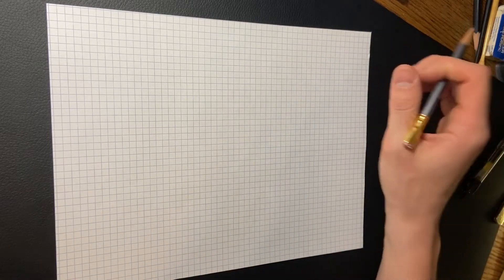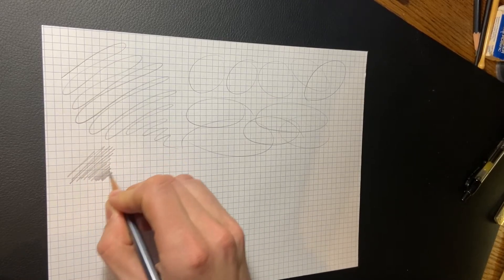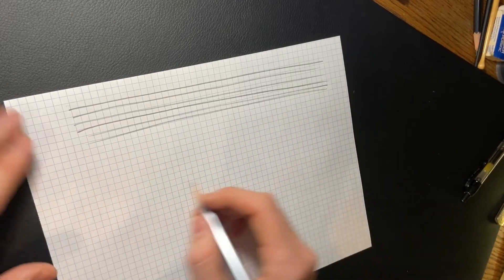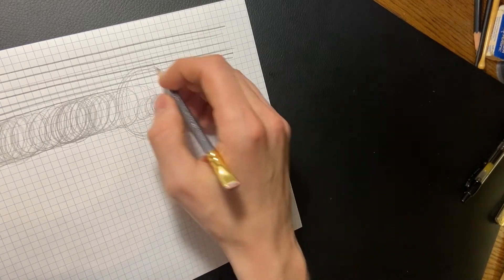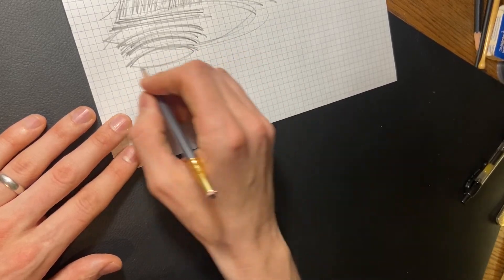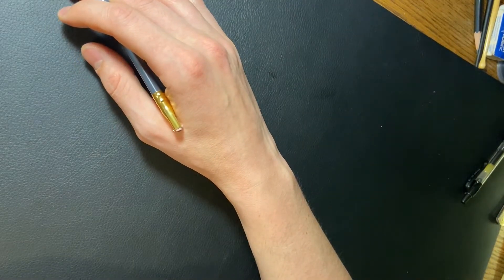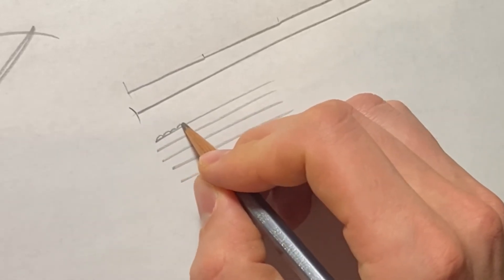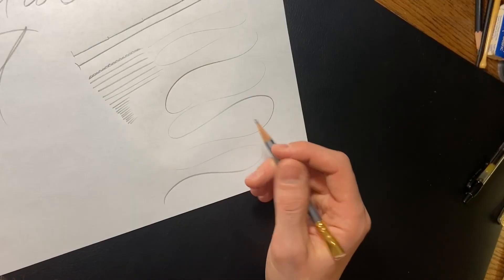Why is it so difficult to write or draw with your arm? - Part 4: Developing Control with the Arm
This is part 4 of a series on writing and drawing with the arm. I encourage you to start from part 1

This video shows me experiment with the different types of arm movement along with some exercises you can do to develop control with your arm.